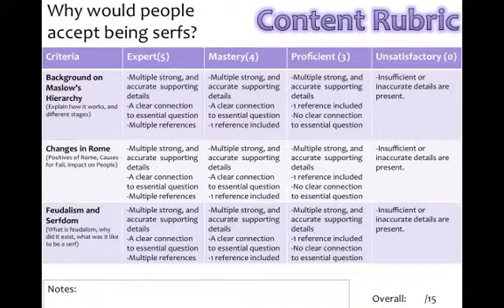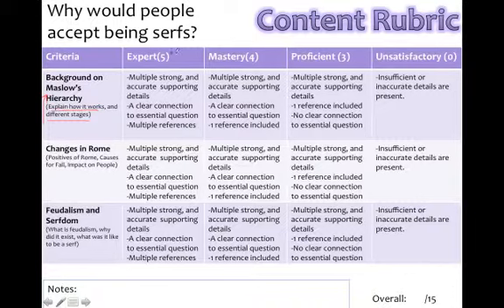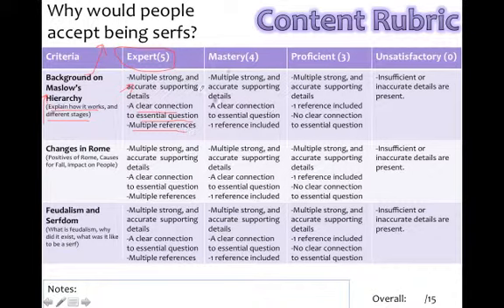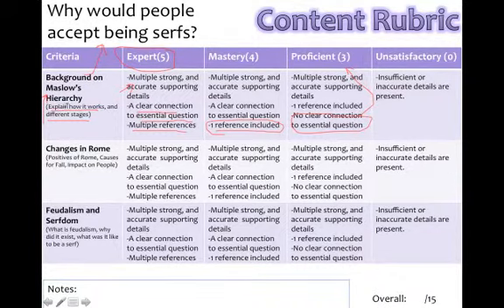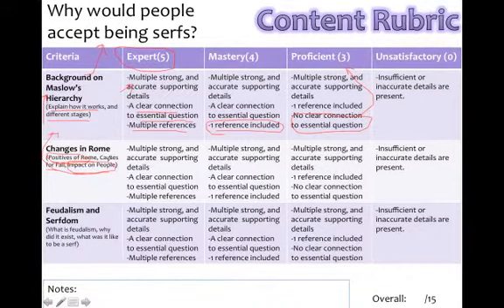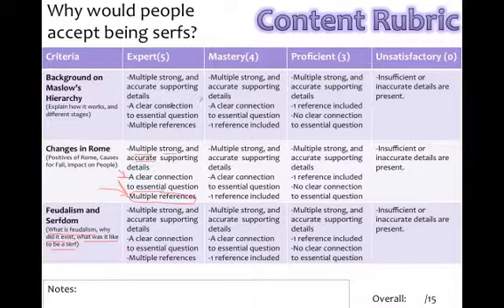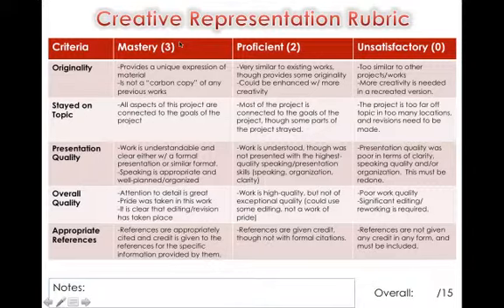Content 1A Rubric (w Creative Representation Rubric.mp4